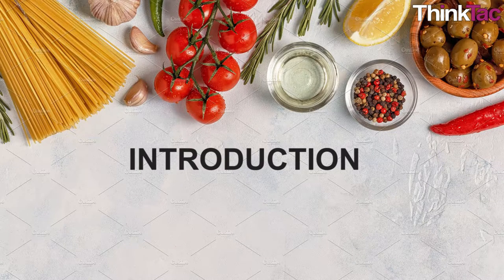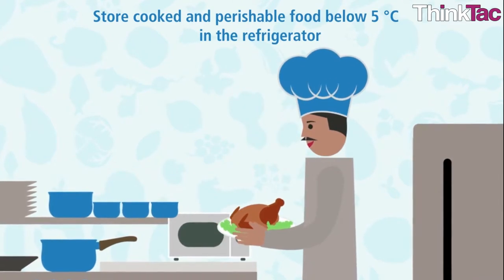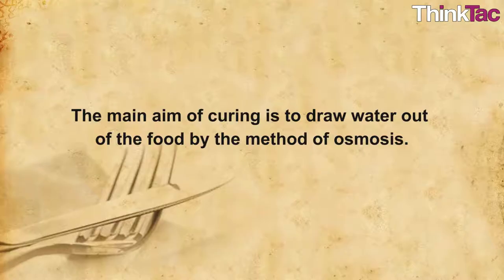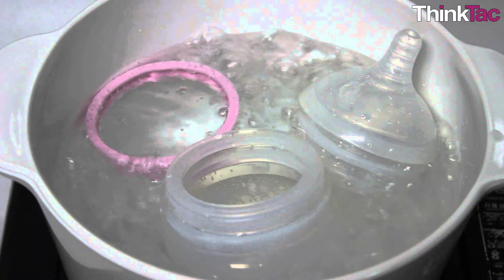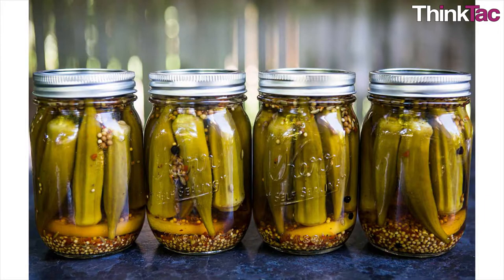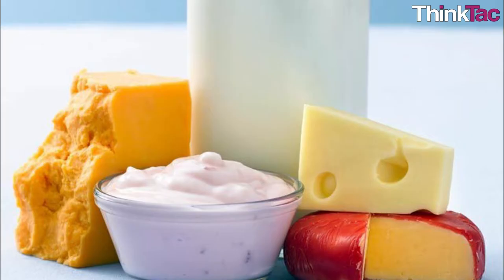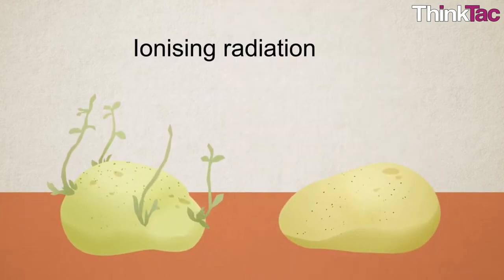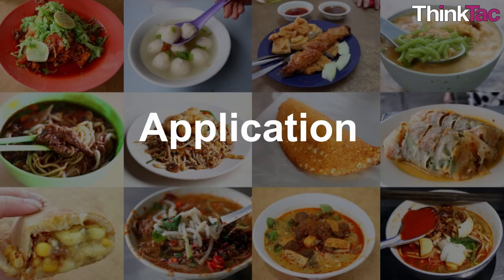Topic Guide: Food Preservation | ThinkTac